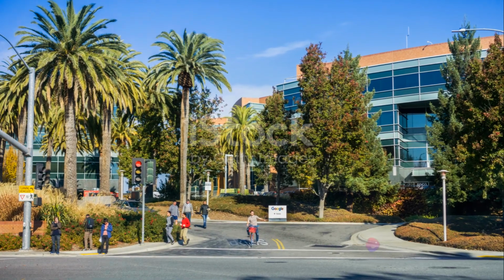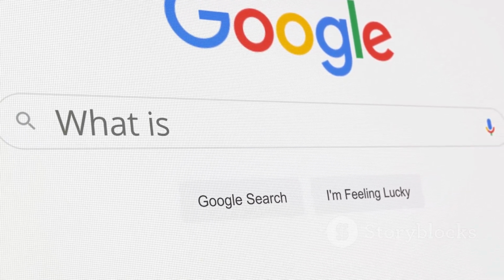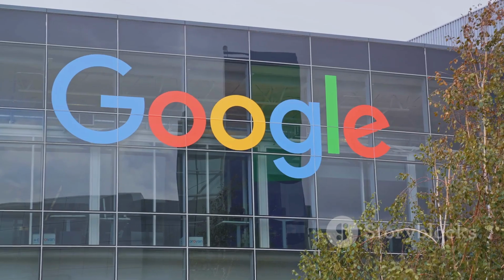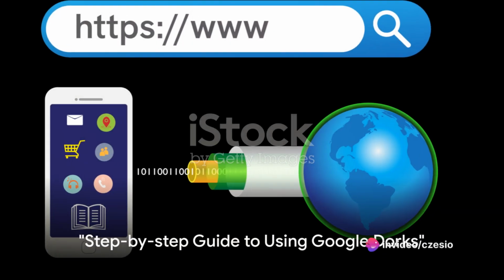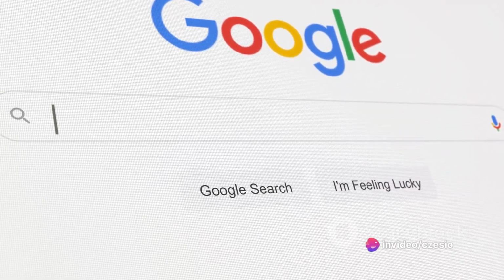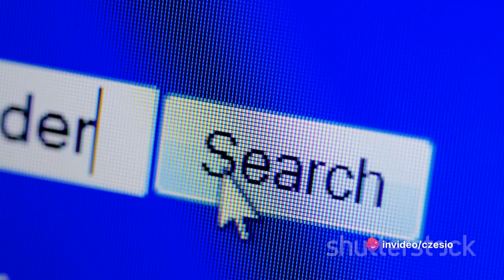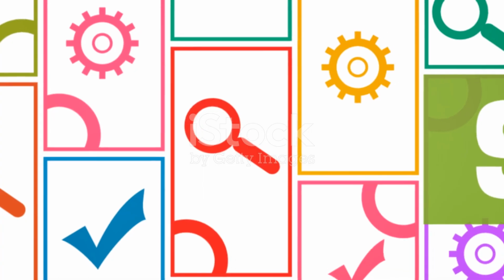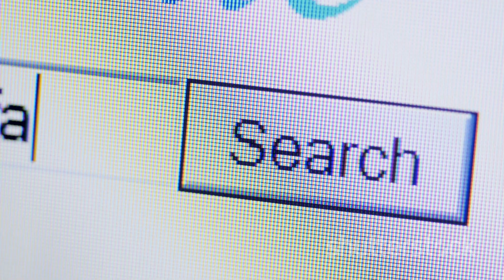Mastering Google Dorks: Unleash the Power of Advanced Search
Are you curious about Google Dorks and their untapped potential for advanced search capabilities? In this video, we delve into the world of Google Dorks, uncovering powerful search techniques and showcasing how they can enhance your search results. From basic operators to advanced search queries, we demystify Google Dorks and explore how they can be used for efficient information retrieval. Watch till the end to unlock the full power of Google Dorks and take your search skills to the next level! Let's unravel the secrets of Google Dorks together!

OUTLINE:

00:00:00 "Introduction to Google Dorks"
00:00:59 "Understanding Google Dorks Syntax"
00:02:49 "Step-by-step Guide to Using Google Dorks"
00:04:50 "Key Points and Precautions for Using Google Dorks"